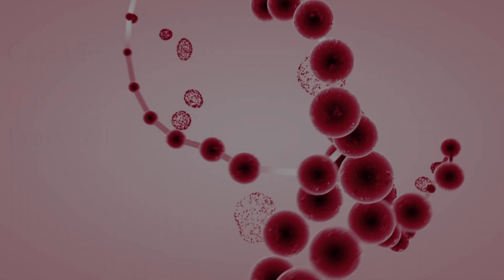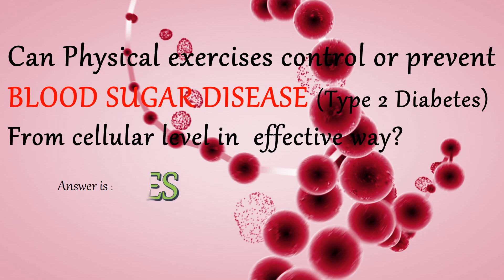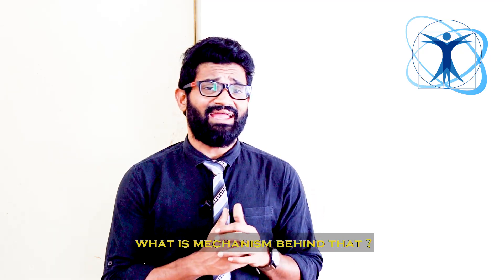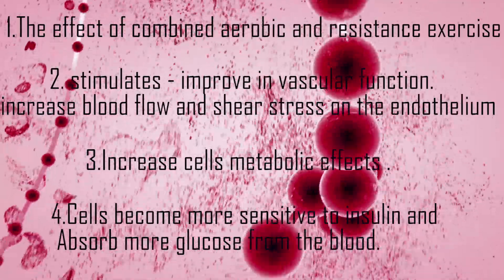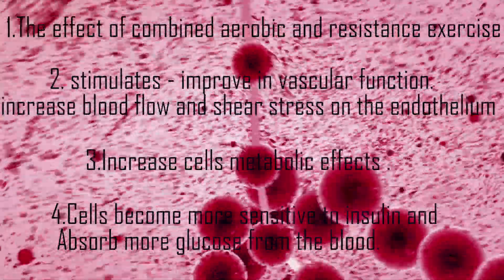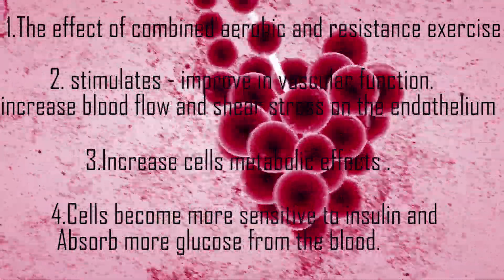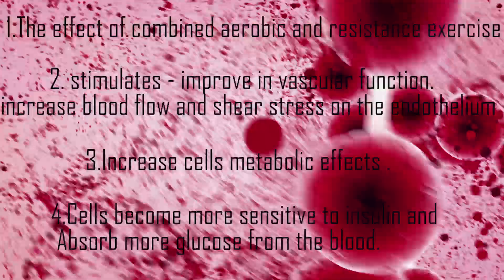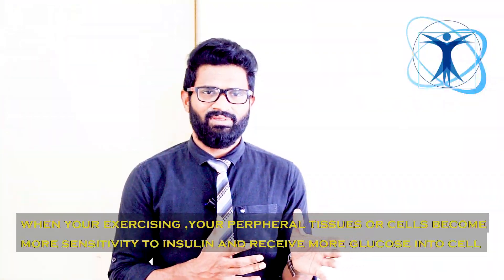DIABETES (Blood Sugar) FITNESS SOLUTION - PART -2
Can Physical Exercises control or prevent Blood Sugar Disease (Type 2 Diabetes) from cellular level in effective way?